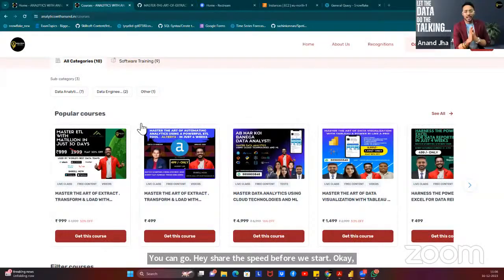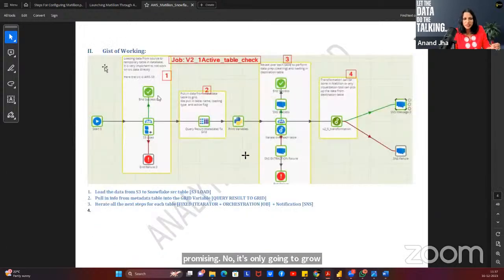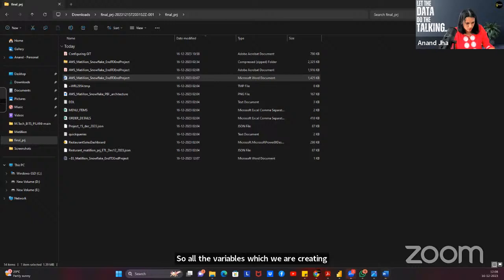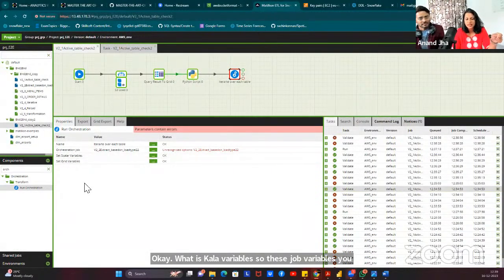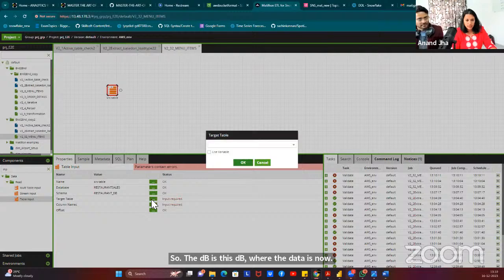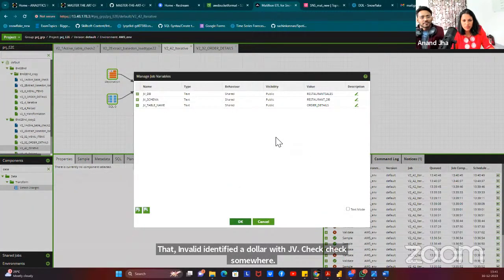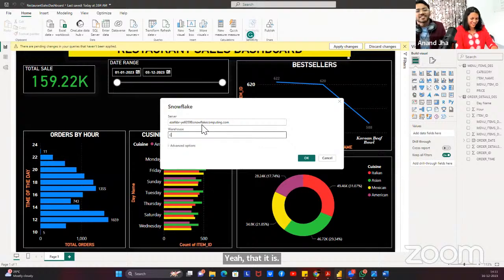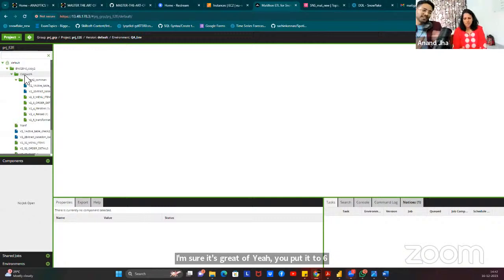LIVE ETL END-TO-END WORKFLOW PROJECT | MATILLION | DATA ENGINEERING | JOIN US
HELLO 👋 EVERYONE 👨‍💻👩‍💻👨‍🎓👩‍🎓

Master the art of automating any report with the power of an ETL TOOL - none other than MATILLION , COMPLETE END-TO-END  WORKFLOW PROJECT widely used across various IT Industry with Me & Renita

COME, FALL IN LEARNING with the all-new in-house APP 📱 & WEBSITE  both ANDROID & iOS

DOWNLOAD ⬇️ APP📱NOW👍

Use Org Code: JYXWKA

Live 🎥Lectues 👨‍🏫👩‍🏫 ON Tues & Thursday from 10 PM - 11 PM and on weekends Sat-Sunday first sitting from 11 AM - 1 PM and then 3PM- 5 PM